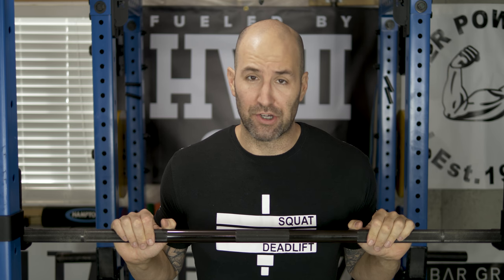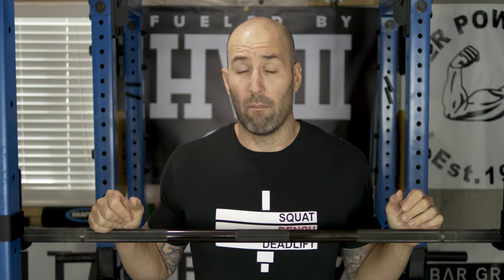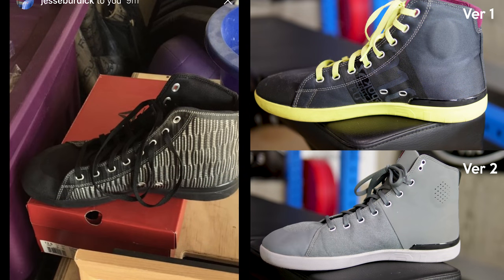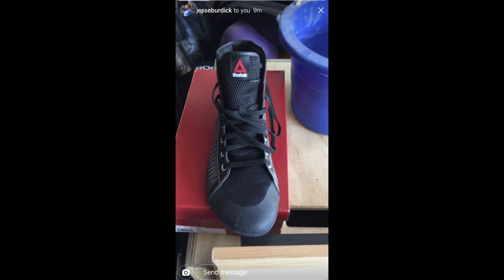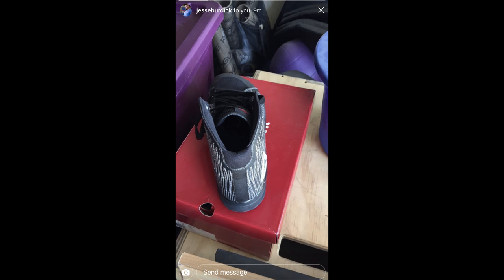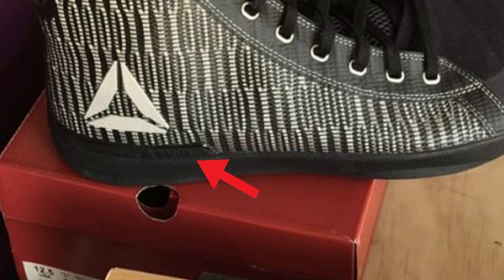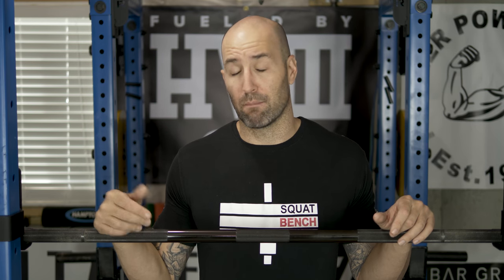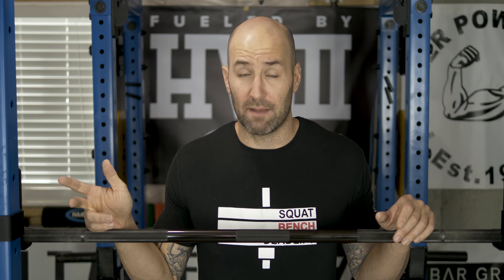The Greatest Powerlifting Shoe is Back?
A few months ago I posted a video on why my favorite lifting shoe, the Reebok Crossfit Lite TR, failed. There were rumors it might be making a come back, and today I bring you the first pictures and updated information on what you can expect!

My audio/visual equipment